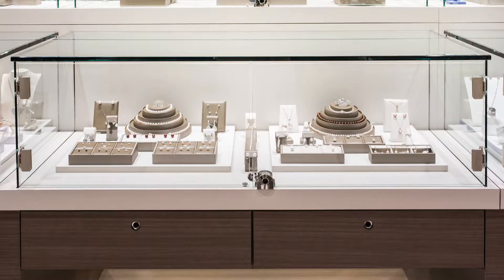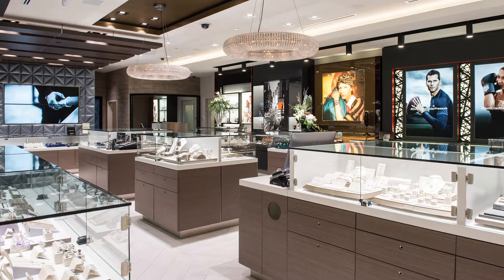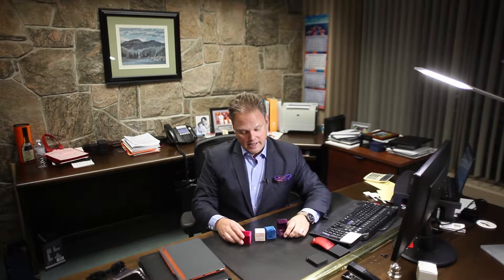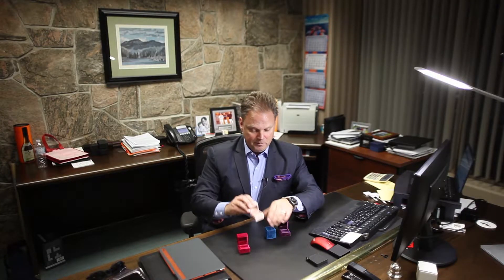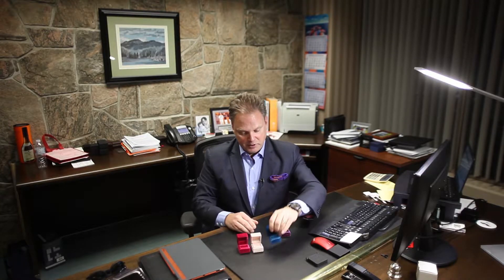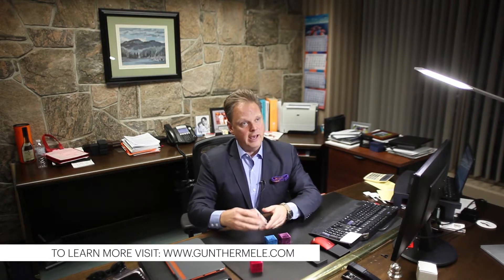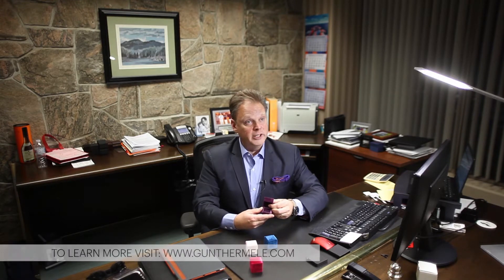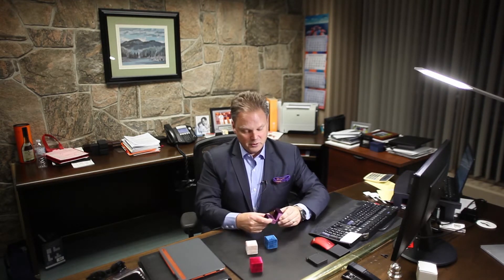CJ - Gunther Mele - Colour trends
Darrell King, CEO of Gunther Mele offers his expertise on this year’s colour trends in showcase packaging. He also gives tips on what colours make diamonds pop!